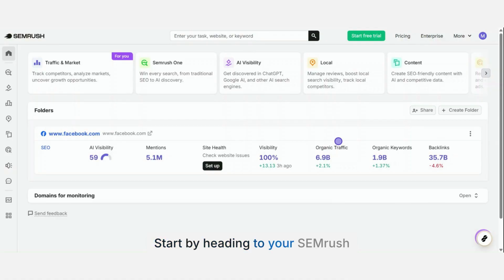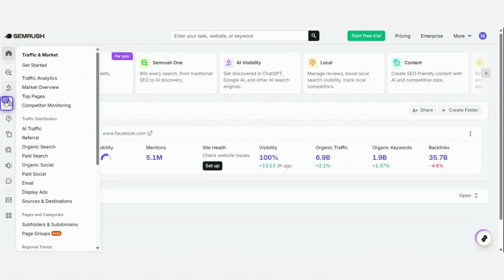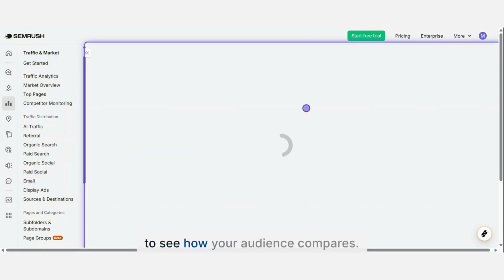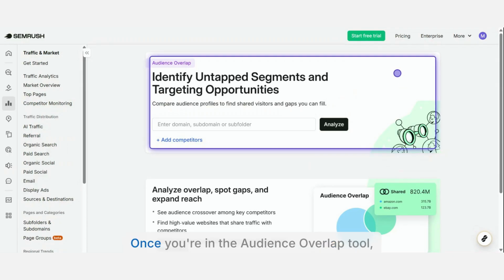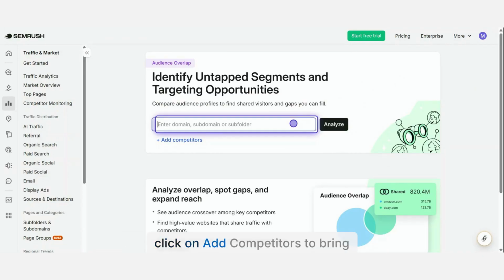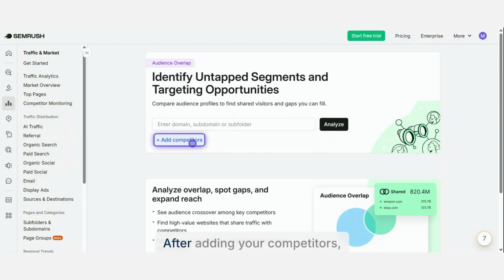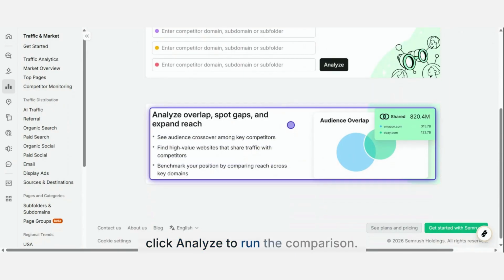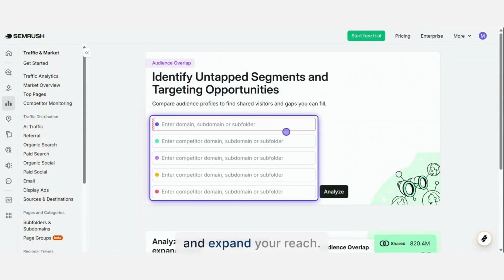How to Identify Untapped Segments and Targeting Opportunities with Semrush (Easy Guide)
In this video, we discuss how to identify untapped segments and targeting opportunities with Semrush. We walk through using the Audience Overlap tool to spot gaps and expand your reach, and show you how to analyze audience crossover among key competitors. You'll learn to benchmark your position and find high-value websites that share traffic with competitors, helping you discover new targeting opportunities.

00:00 Introduction to Untapped Segments
00:11 Semrush Audience Overlap Steps
00:21 Navigating the Semrush Interface
00:38 Running Audience Overlap Analysis
01:02 Conclusion and Feedback